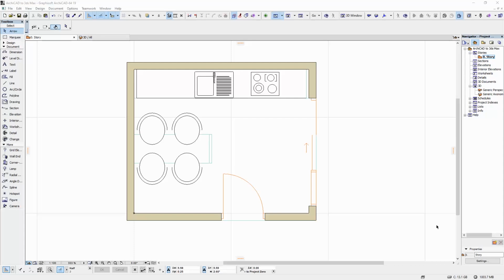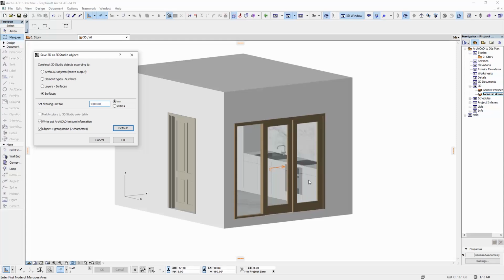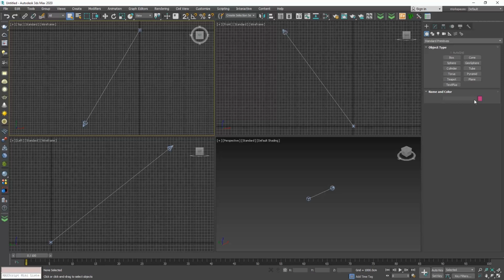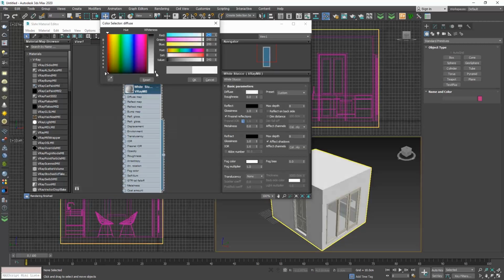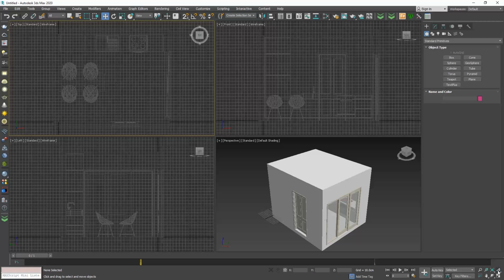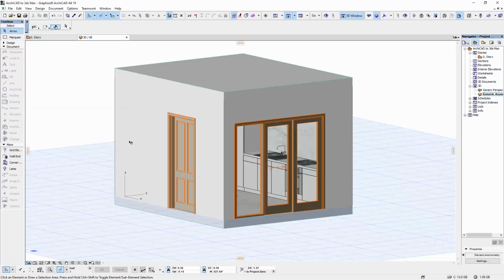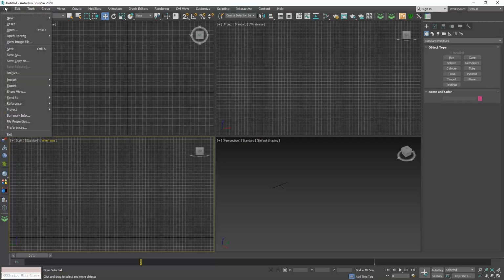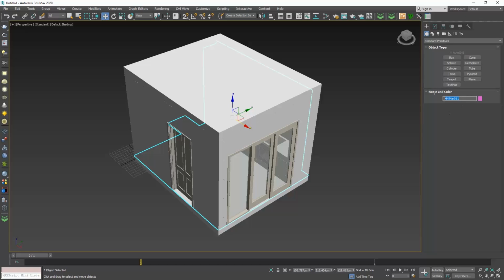V-Ray 5 I Export from ArchiCAD to 3ds Max I Udemy Course I Part 23